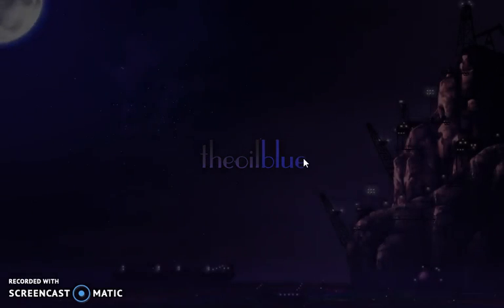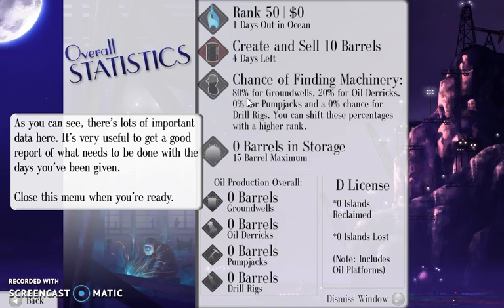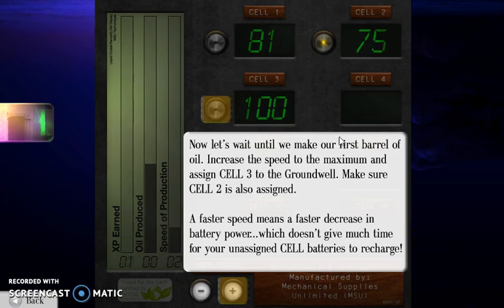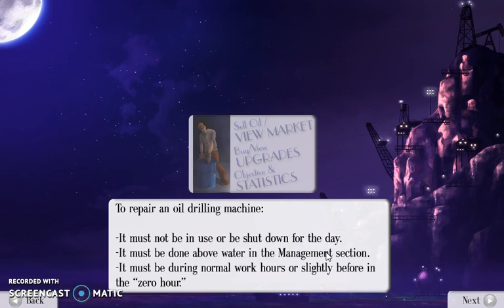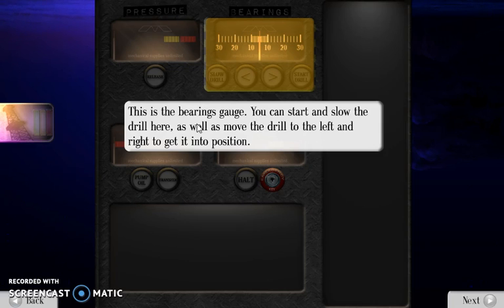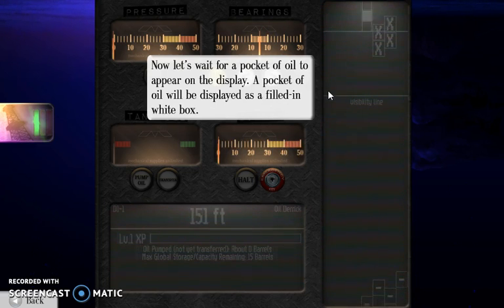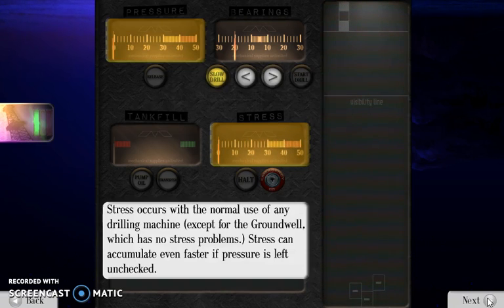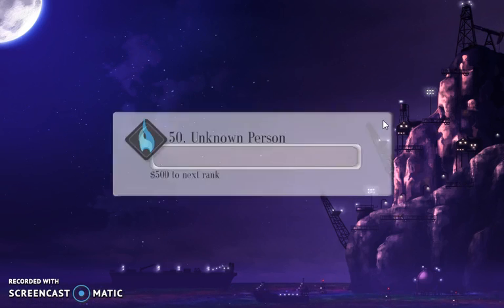The Oil Blue EP 0 - Tutorials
As we start The Oil Blue, I play through and read off the tutorials. Dry commentary is included, free of charge.